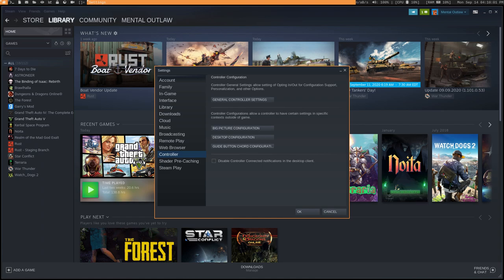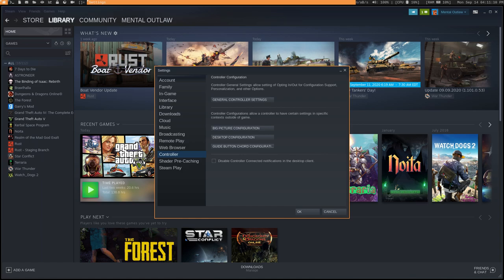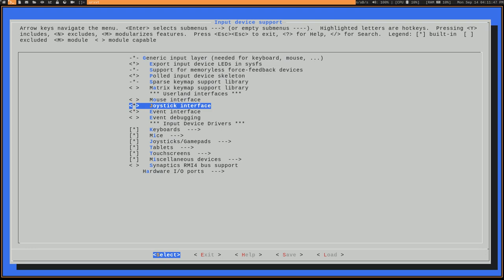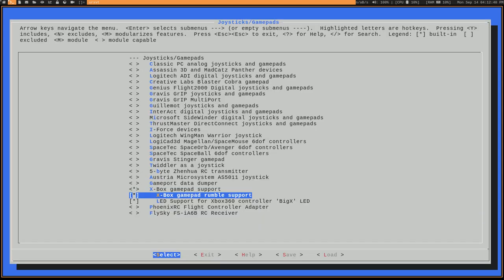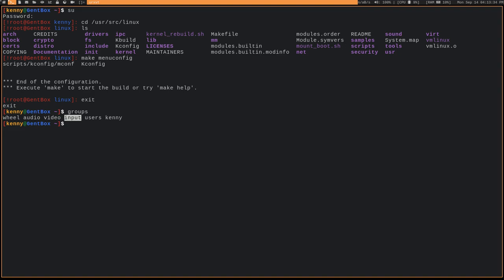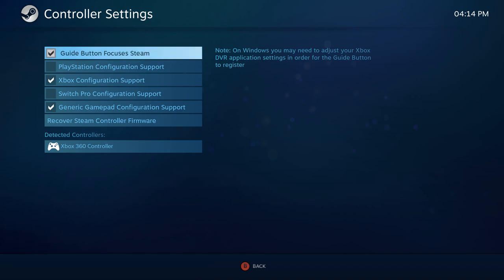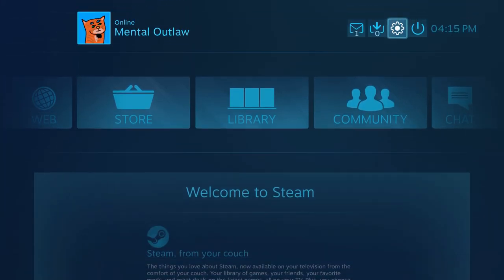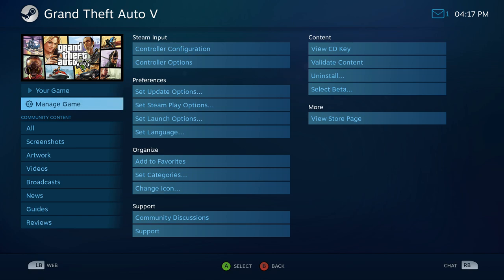Configuring a GamePad (Controller) on GNU/Linux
In this video I show you how to configure an xbox 360 gamepad in linux.

Bitcoin
3MMKHXPQrGHEsmdHaAGD59FWhKFGeUsAxV

Ethereum
0xeA4DA3F9BAb091Eb86921CA6E41712438f4E5079

Litecoin
MBfrxLJMuw26hbVi2MjCVDFkkExz8rYvUF

Dash
Xh9PXPEy5RoLJgFDGYCDjrbXdjshMaYerz

Zcash
t1aWtU5SBpxuUWBSwDKy4gTkT2T1ZwtFvrr

Chainlink
0x0f7f21D267d2C9dbae17fd8c20012eFEA3678F14

Bitcoin Cash
qz2st00dtu9e79zrq5wshsgaxsjw299n7c69th8ryp

Etherum Classic
0xeA641e59913960f578ad39A6B4d02051A5556BfC

USD Coin
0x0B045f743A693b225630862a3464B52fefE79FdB